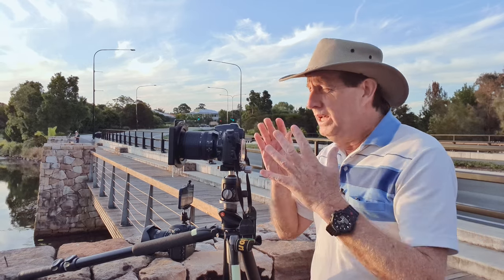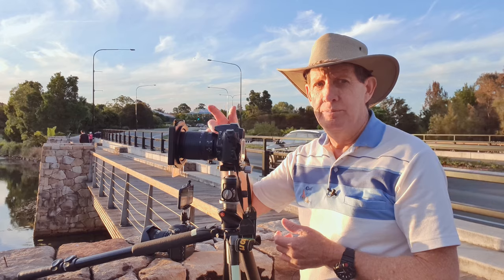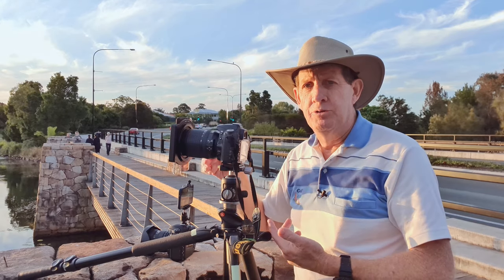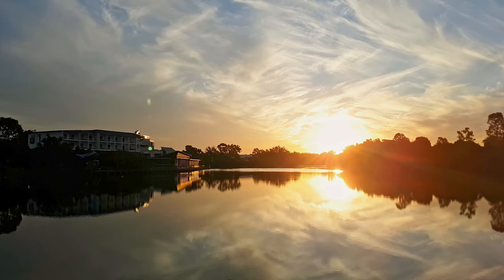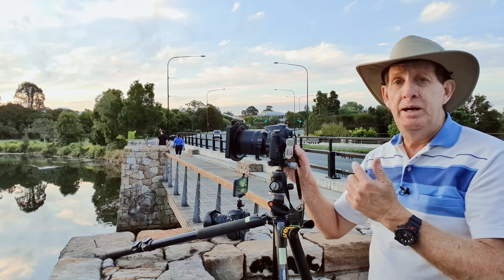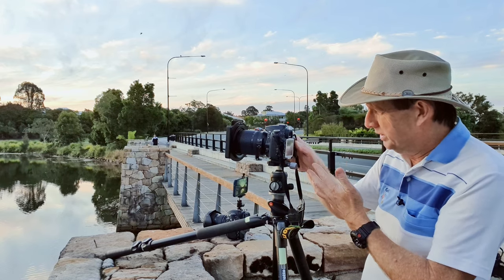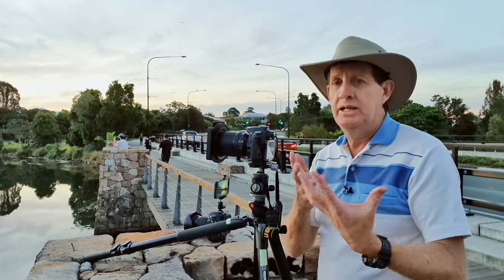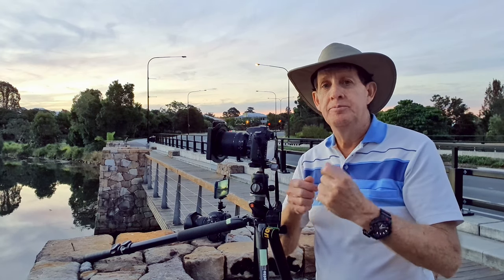Sunset Photography | Settings and Tips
The high clouds on the Western horizon looked so promising for sunset on this day that I went to Lake Eden to hopeful capture some rewarding sunset photos. Instead of using my Nikon D500, I decided to use my 2008 Nikon D90 with the Nikon 18-140mm lens and see how good the photos would be with the D90. I also used a NiSi Polarising Filter and a 3 stop Medium Graduated Filter to help balance the bright sky to the darker foreground.

Even though the Nikon D90 is only a 12px DSLR it takes really great pictures Day or Night, and with an ISO range of ISO200 to ISO3200 you’ll be able to capture stunning Sunrises/Sunsets or amazing Milky Way Nightscapes with it.

I’ve talked about using the Nikon 18-140mm F/3.5-5.6 G ED VR AF-S lens for Landscape Photography and pairing this lens with the D90 will give you a great entry level kit at a budget price.

Video Time-line
00:00 Sunset Photography | Settings and Tips
00:05 Location for today
00:36 My Camera & Lens setup for today
01:42 How & Why I composed my photos today
02:47 Let’s start taking a few photos
04:05 Getting closer to Sunset
07:53 The best photos from today jpg & edited raw images